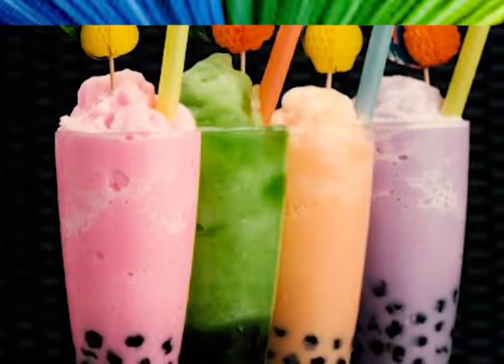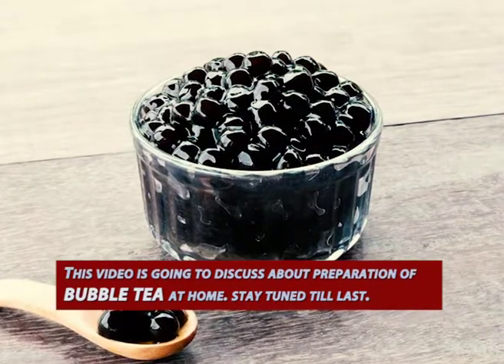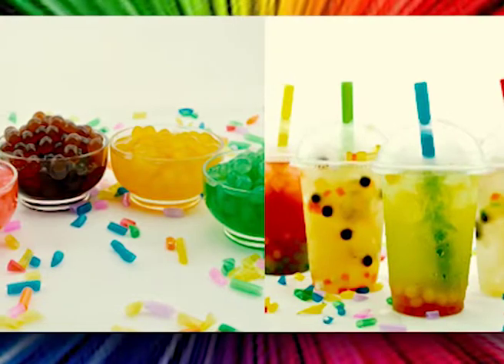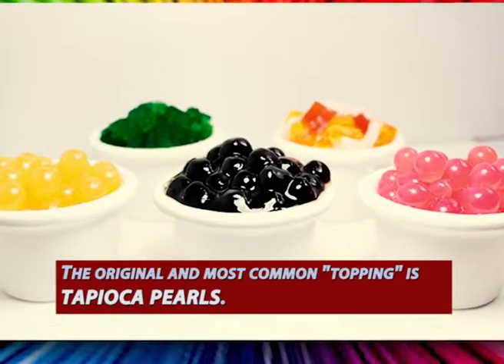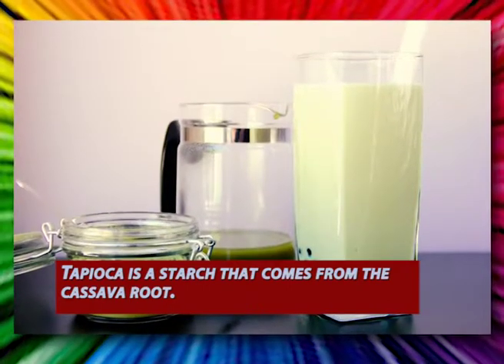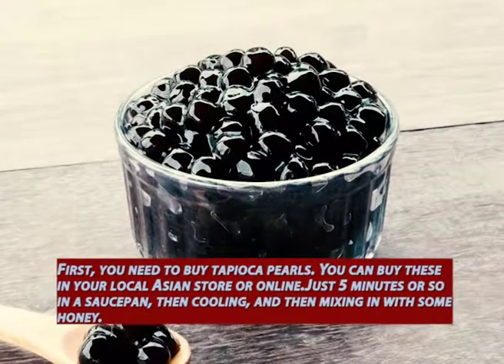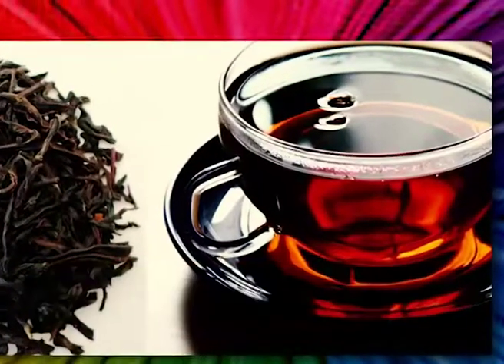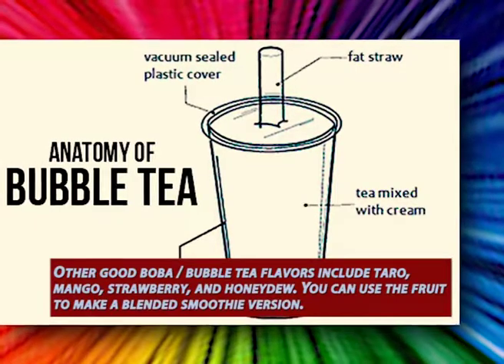How to make Easy Bubble Tea | Boba Tea | Coconut & Vanilla flavours | a Refreshing Drink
COCONUT VANILLA BOBA (BUBBLE TEA)
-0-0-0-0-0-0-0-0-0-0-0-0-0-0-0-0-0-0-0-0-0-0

Ever wonder how to make boba or bubble tea at home? This recipe shows you how to make boba with coconut and vanilla flavors using home-cooked tapioca pearls! You don’t need many supplies nor ingredients to end up with this very refreshing drink.

Bubble tea was invented in Taiwan, and the "bubble" part of its name refers to the froth you get from shaking it. What makes bubble tea really unique though, are the "toppings".Toppings are at the bottom of the drink and you drink it with a huge straw, so bubble tea is like a mixture between a food and a drink; it’s like a drink snack.

It’s summer and we need more light drinks like this. I have noticed the sad state of affairs when it comes to boba or bubble tea here.